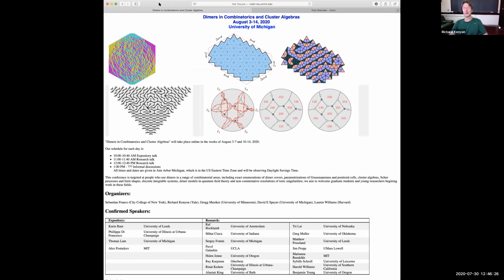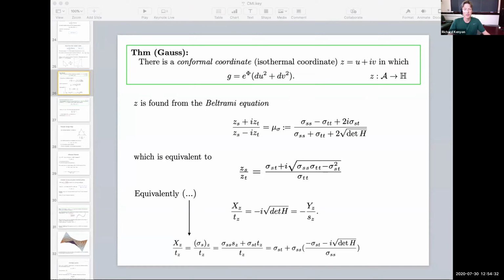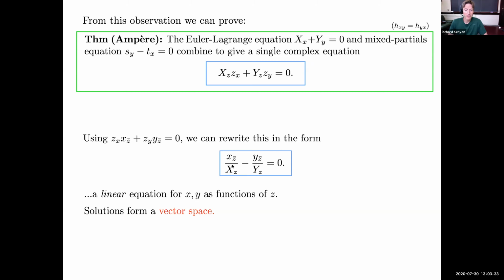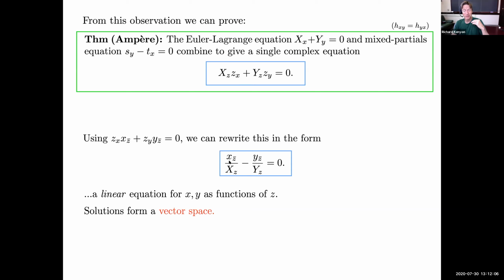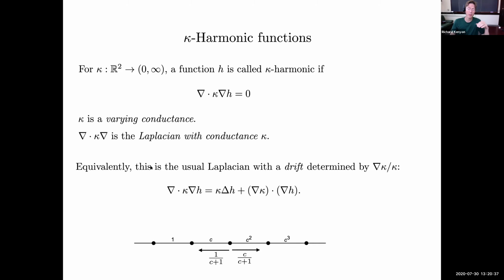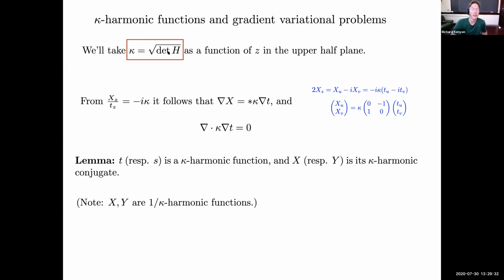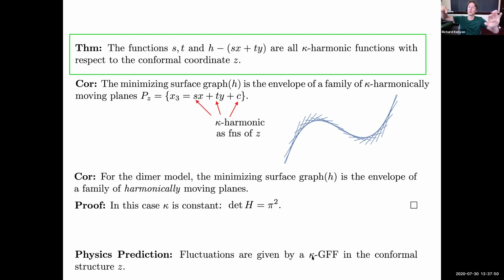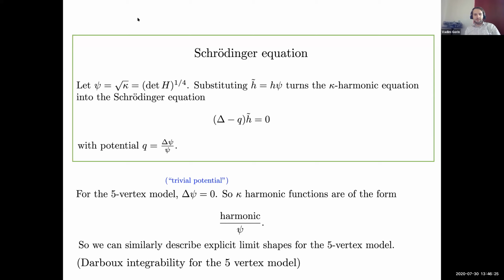Richard Kenyon, Limit shapes and variational principles, Talk 2